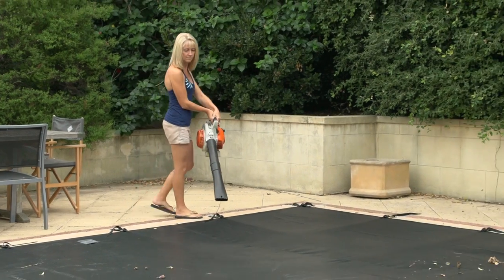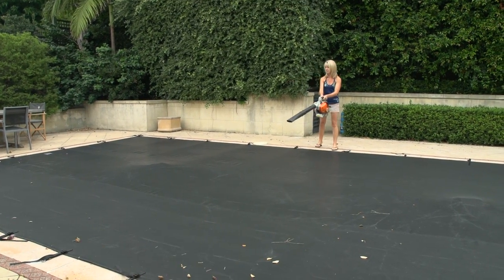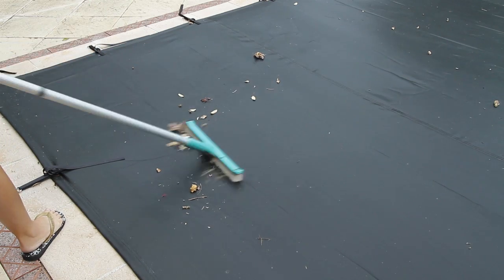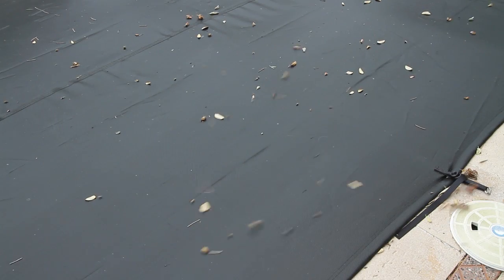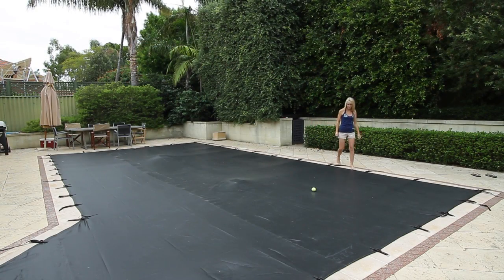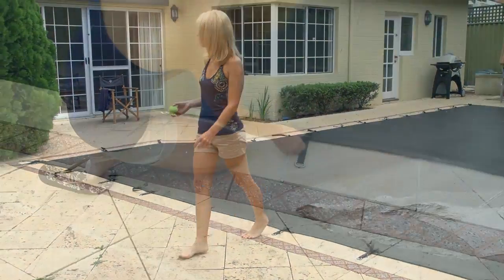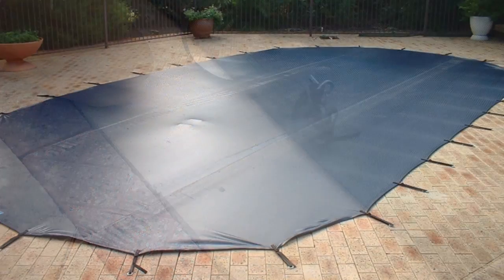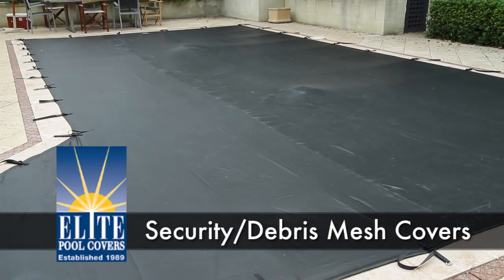Elite Pool Covers - Security Debris Mesh